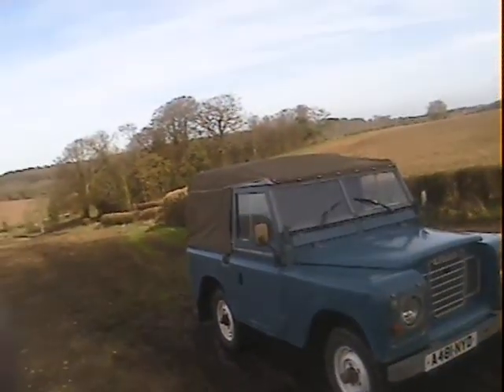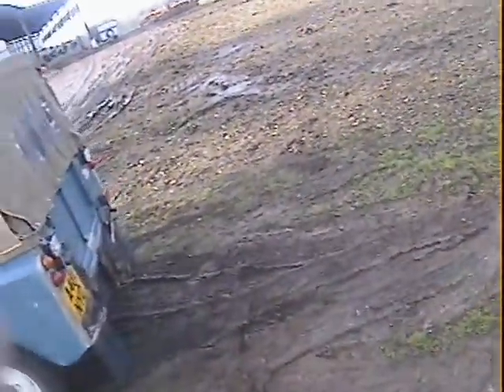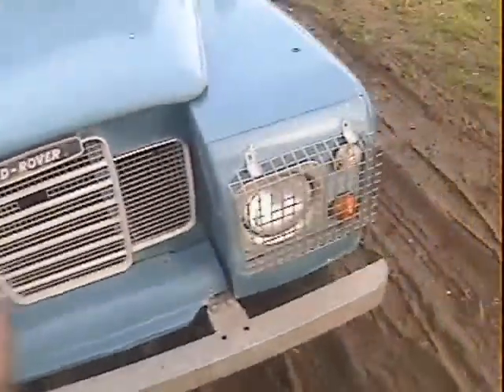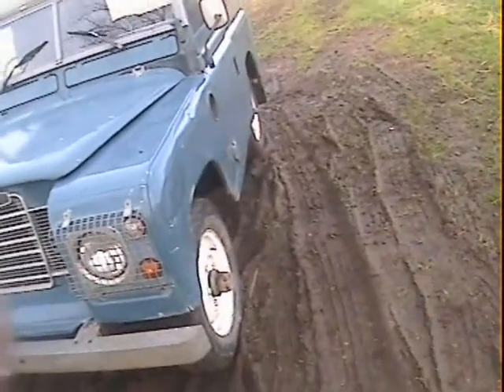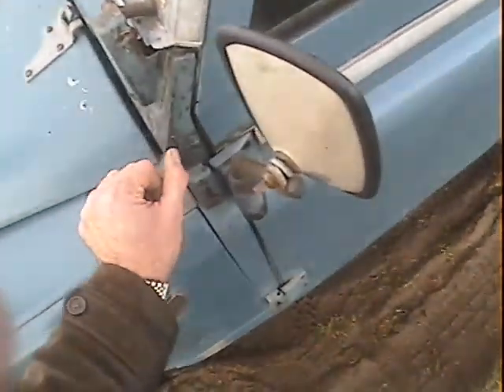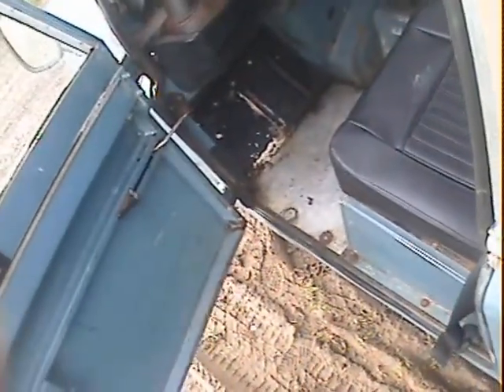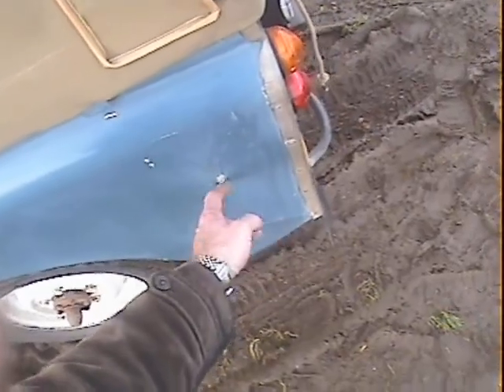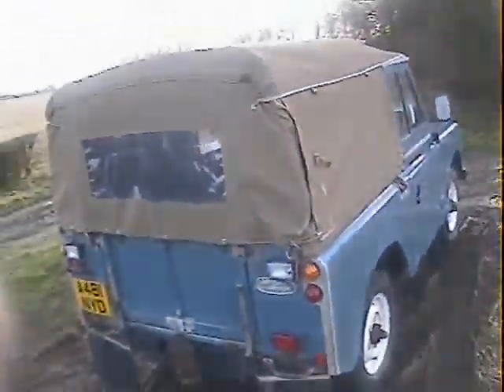land rover series III 88in softtop for sale walkaround.AVI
motodrome land rover series III 88in softtop for sale walkaround.AVI